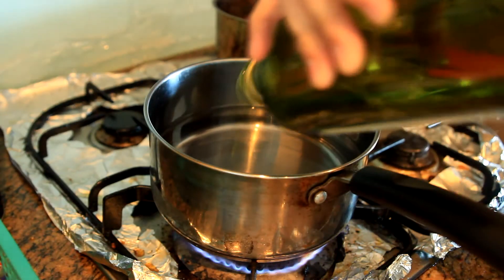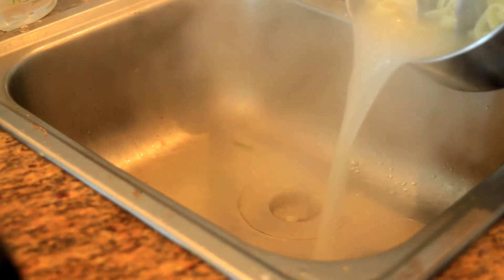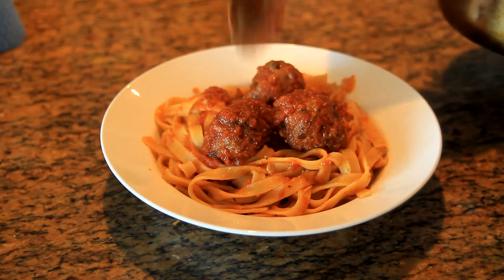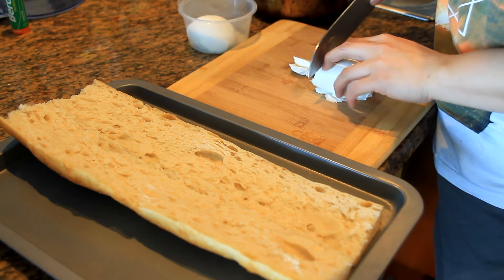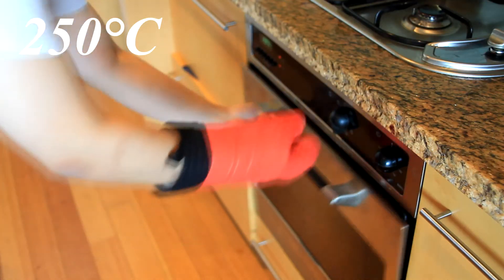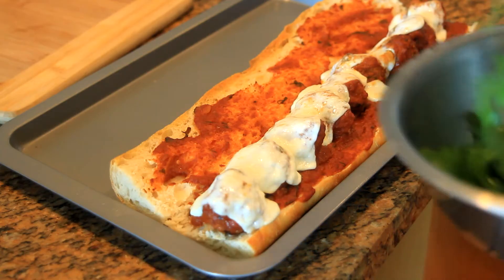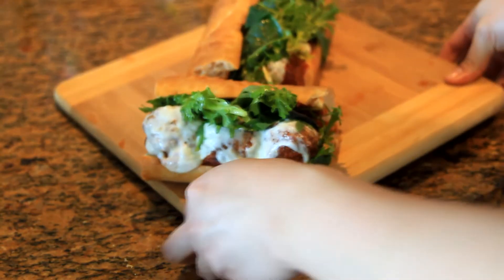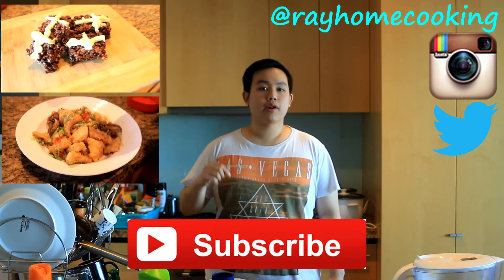Italian Meatballs part 2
This is not even a recipe, just instructions and inspiration :)

PASTA
150 grams Pasta per person
4-5 tbsp Meatball sauce
3-4 Meatballs per person
a few pieces of Parmesan crisps
5-6 Basil leaves

SUB
1 long Baguette
9 pcs Meatballs
5-6 tbsp Meatball sauce
100 grams Buffalo mozzarela
a bowl of Greens (I'm using mixed cress salad)
1/2 Lemon juice
Salt and Pepper to taste
2 tbsp Olive oil

Cooking time: 1 hour total (including meatball time)